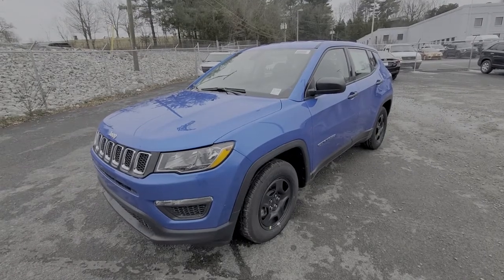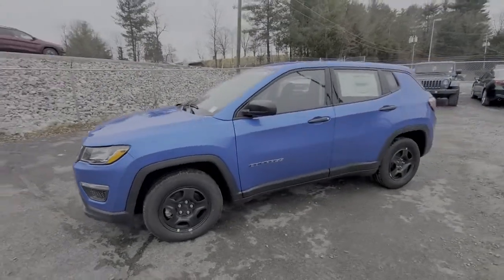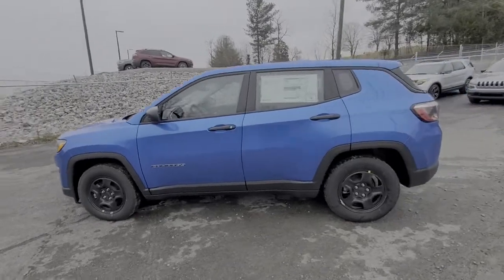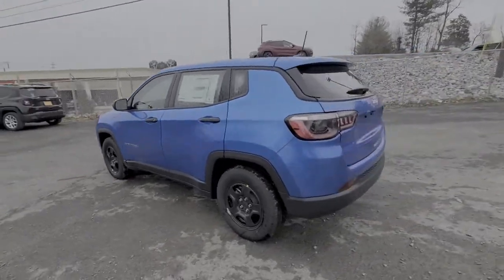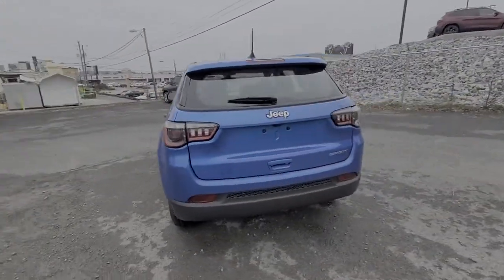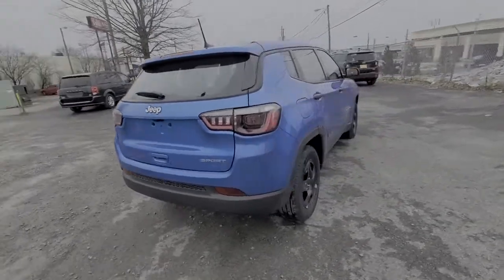2021 Jeep Compass Knoxville, Farragut, Oak Ridge, Maryville, Gatlinburg, TN MT559764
Laser Blue Pearl Coat New 2021 Jeep Compass available in Knoxville, Tennessee at Jim Cogdill CDJR. Servicing the Farragut, Oak Ridge, Maryville, Gatlinburg, TN area.
2021 Jeep Compass Sport FWD - Stock#: MT559764 - VIN#: 3C4NJCAB1MT559764

Laser Blue Pearl Coat exterior Sport trim. FUEL EFFICIENT 31 MPG Hwy/22 MPG City! Dual Zone A/C Keyless Start TRANSMISSION: 6-SPEED AISIN F21-250 G... ENGINE: 2.4L I4 ZERO EVAP M-AIR W/ESS... Back-Up Camera Bluetooth iPod/MP3 Input KEY FEATURES INCLUDE: Back-Up Camera iPod/MP3 Input Bluetooth Keyless Start Dual Zone A/C. OPTION PACKAGES: ENGINE: 2.4L I4 ZERO EVAP M-AIR W/ESS (STD) TRANSMISSION: 6-SPEED AISIN F21-250 GEN 3 AUTO (STD). Price does not include licensing costs registration fees taxes and dealer doc fee of $699 which are to be paid by the consumer.